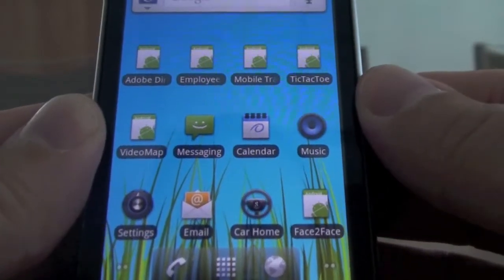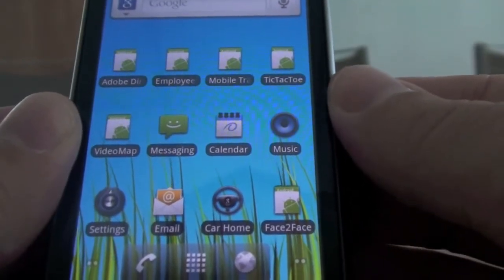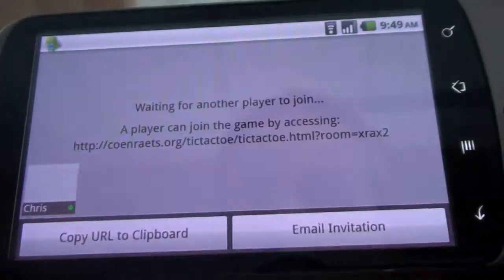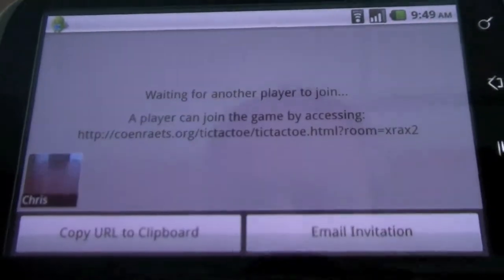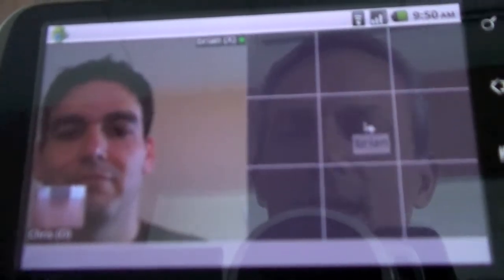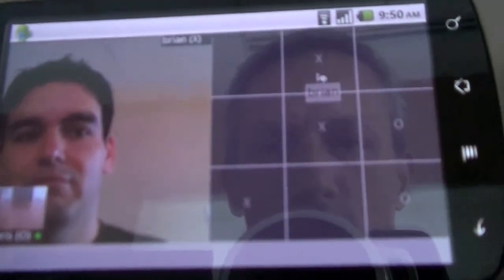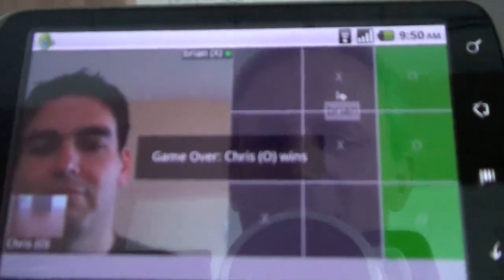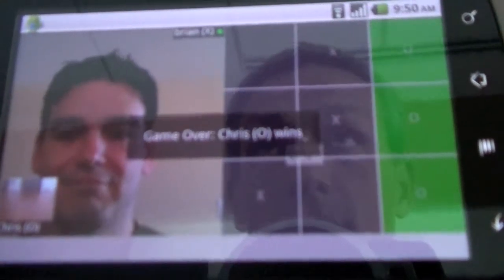Multi-User Video Tic-Tac-Toe for Android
Multi-User Tic-Tac-Toe game for Android with the following Collaboration features built in: Videochat, shared cursors, real time messaging (a player's move is immediately sent to the other player), shared states (whose turn is it to play), etc.
The application is built with Flex and deployed on AIR for Android. Collaboration features are enabled by LiveCycle Collaboration Services. You can play the game (browser version)